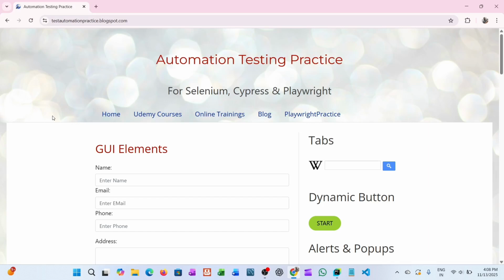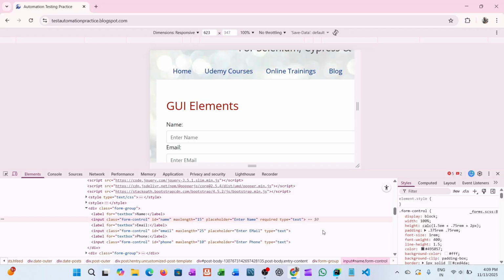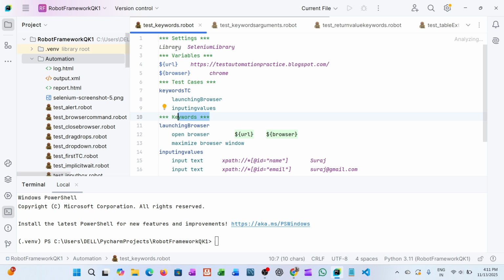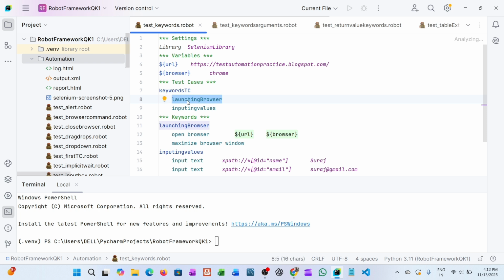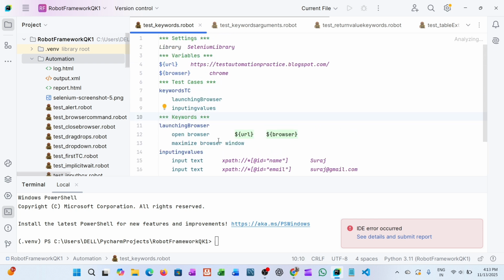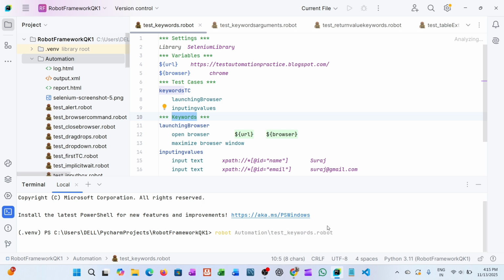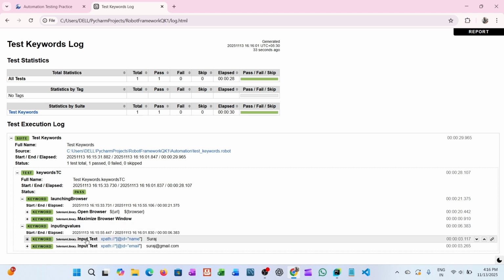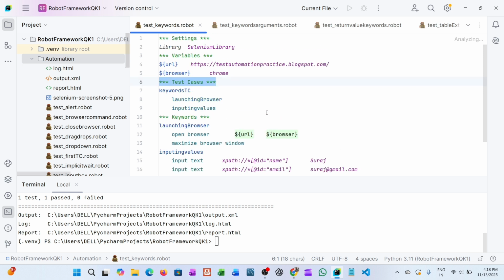Use Keywords in Robot Framework Using Python / Keywords Test Cases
*** Settings ***
Library  SeleniumLibrary
*** Variables ***
${browser}      chrome
*** Test Cases ***
keywordsTC
    launchingBrowser
    inputingvalues
*** Keywords ***
launchingBrowser
    open browser        ${url}    ${browser}
    maximize browser window
inputingvalues
    input text      xpath://*[@id="name"]       Suraj